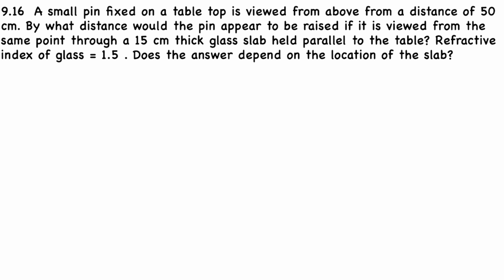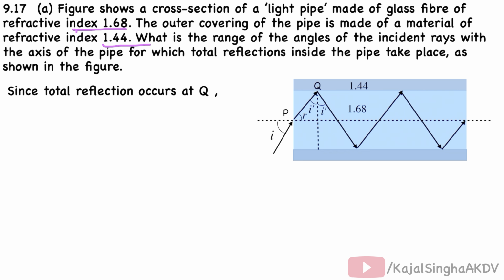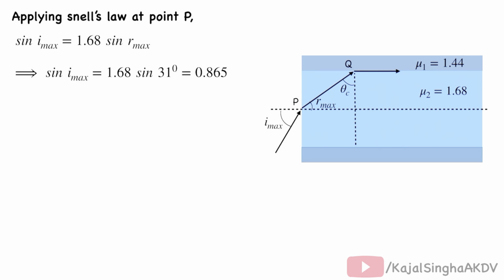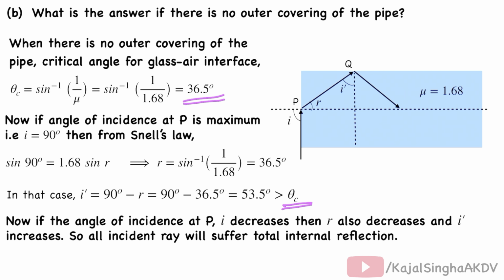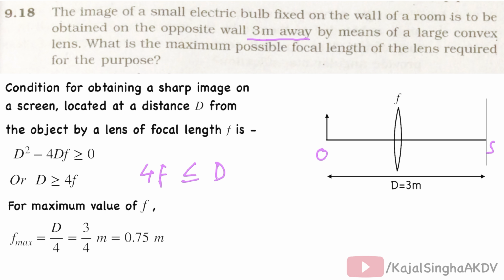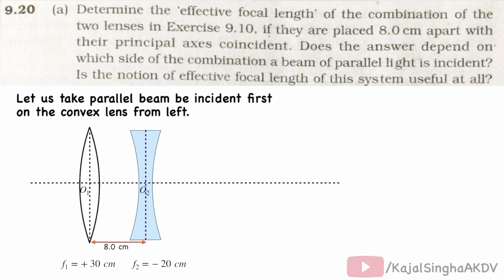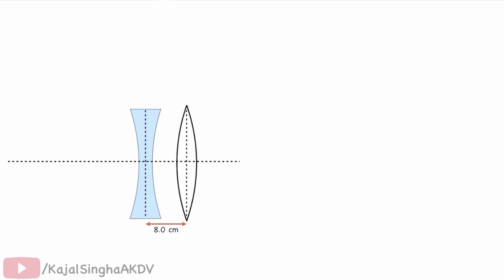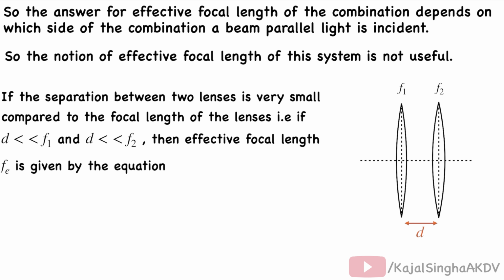12 PHYSICS || Optics || NCERT Chapter 9 Solutions || Problems 9.16 - 9.20 || Class 12 NCERT Physics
This video contains the solution of problems from 9.16 to 9.20 of Chapter 9 (Ray Optics and Optical Instrument) NCERT Physics for class 12.
00:07 problem 9.16
01:56 problem 9.17
08:04 problem 9.18
09:25 problem 9.19
10:45 problem 9.20